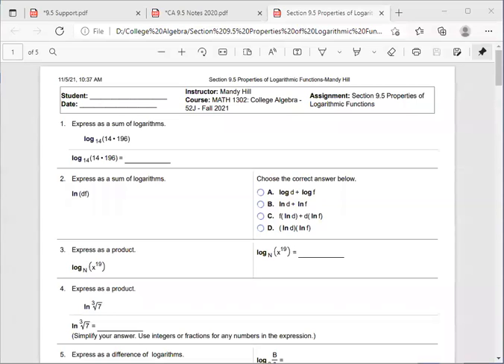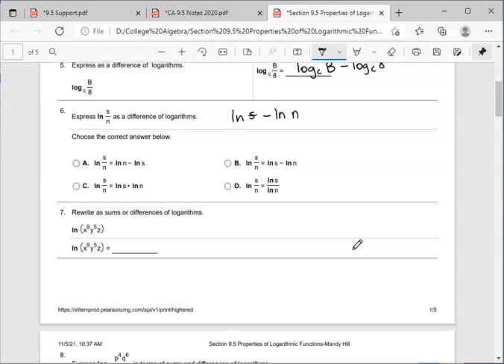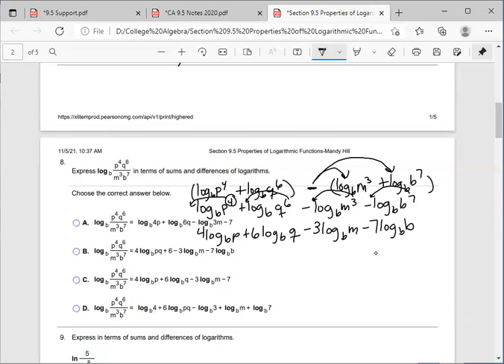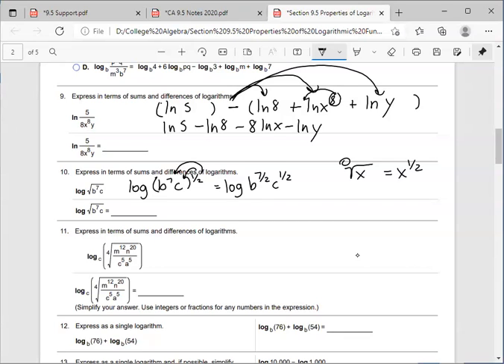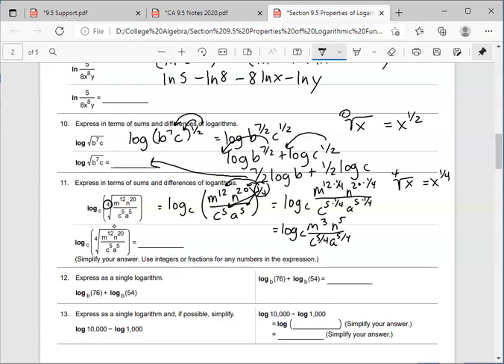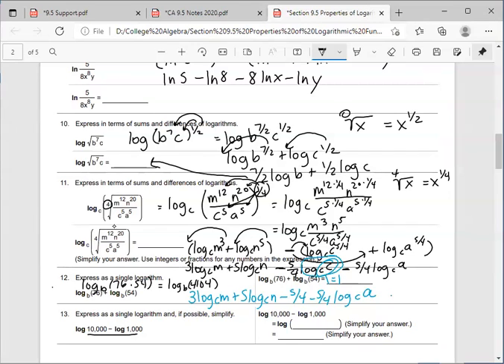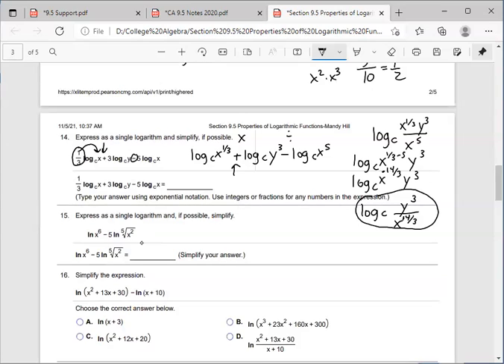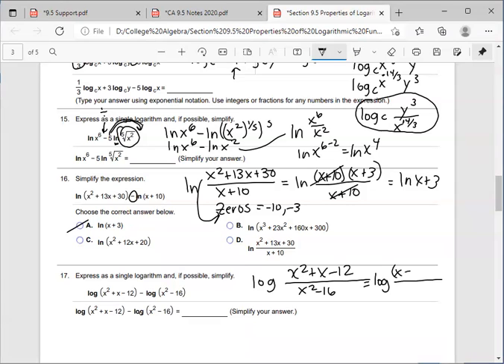Chapter 9 Section 5 Homework